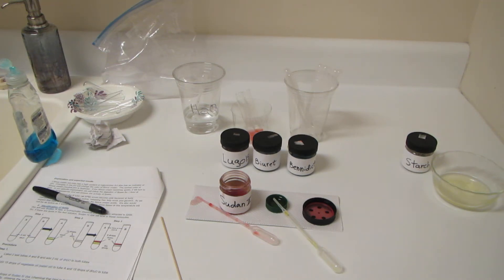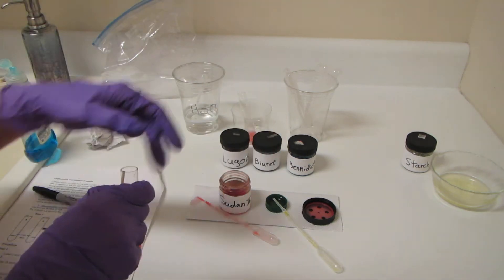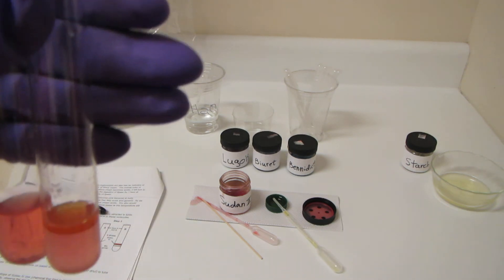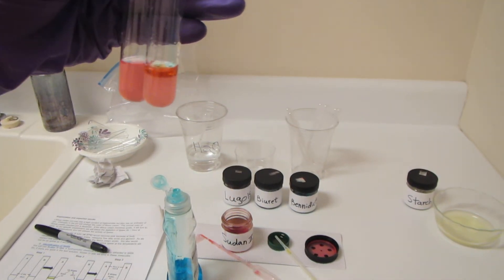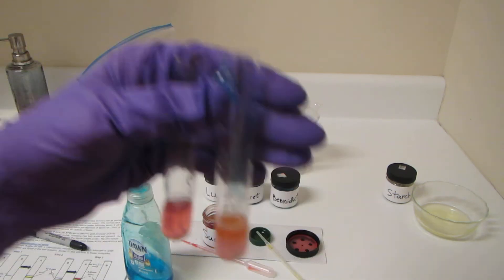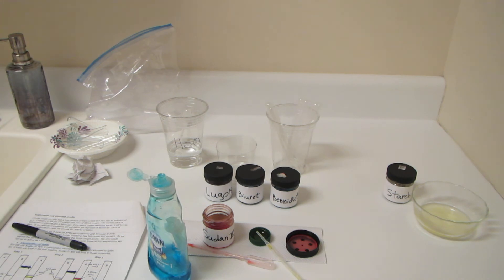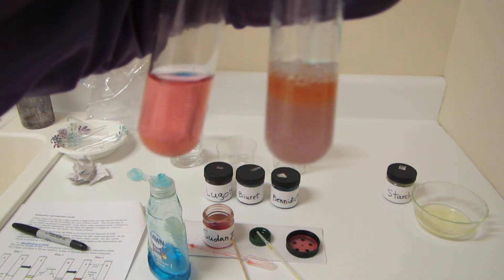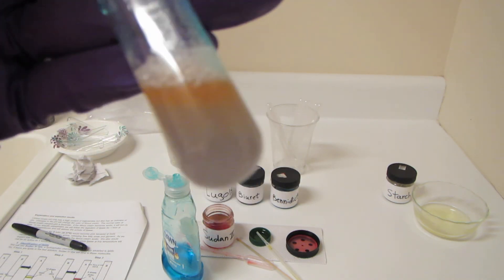Digestive Chemistry 3: Bile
A quick look at how dishwashing soap can be substitued for bile to show how emulsification works